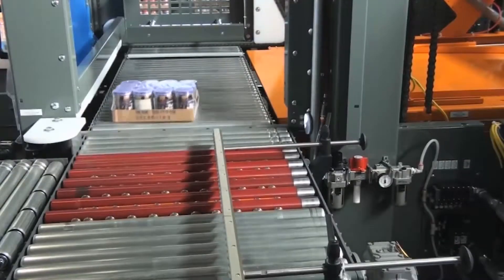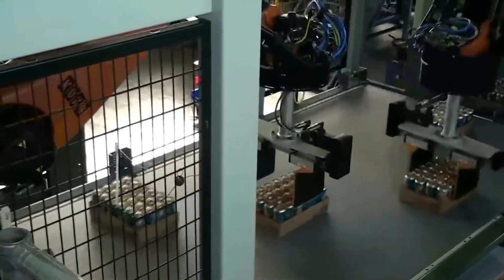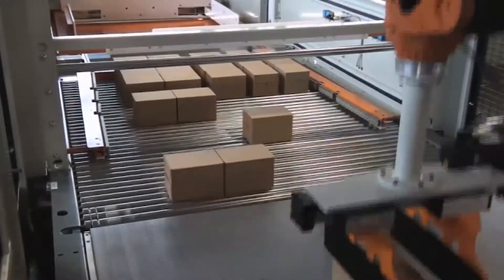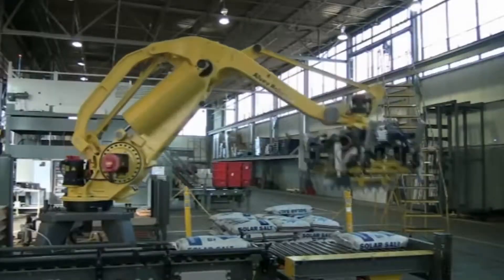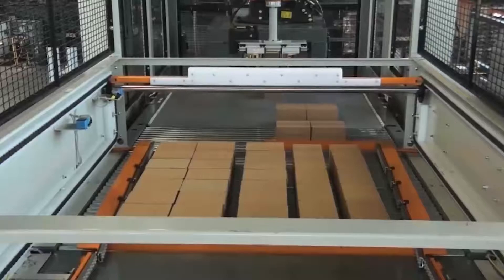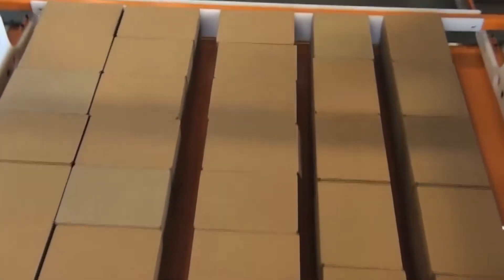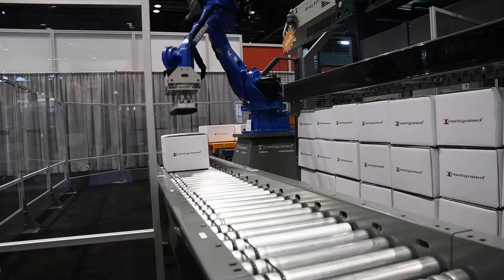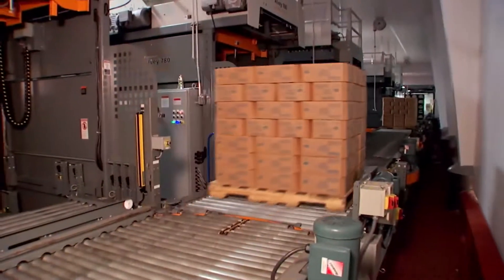Palletizing: Conventional or Robotic? | On The Move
Matt Wicks discusses manual, conventional and robotic palletizing, and which solutions may work best for your needs.

No single technology is set to dominate palletizing for the foreseeable future – the best answer to palletizing challenges depends on the application.
1. Conventional palletizers remain the leading mid- to high-speed palletizing solution. Robots cannot duplicate the continuous rates, complex patterns or range of packaging types. Additionally, the palletizer’s relative low cost reinforces their ongoing popularity.
2. Robotic palletizers excel in simple, low-speed, multi-line and bag palletizing applications. Their precision, continued technological development and falling costs as technology matures bolster their continued growth.
3. Hybrid conventional and robotic systems have growing potential. As technology advances
and mass production lowers robot costs, hybrid solutions can deliver on more applications.